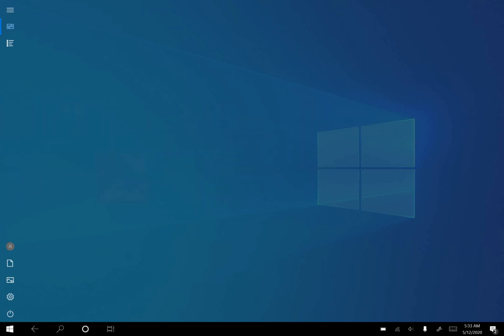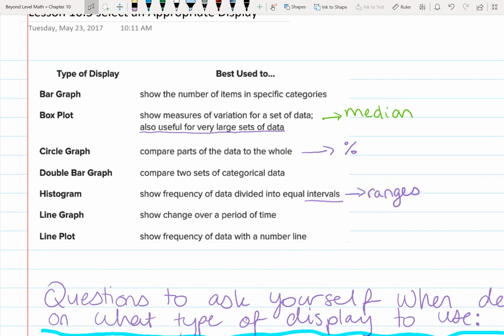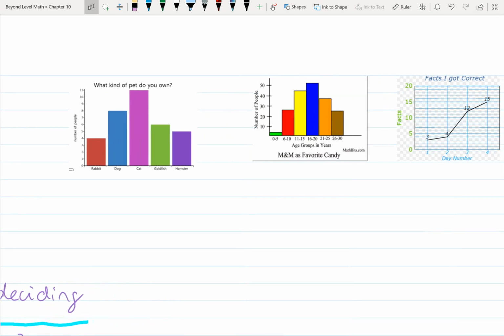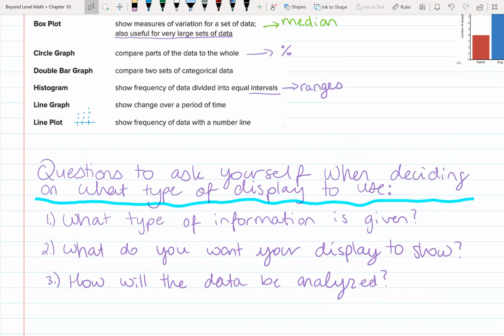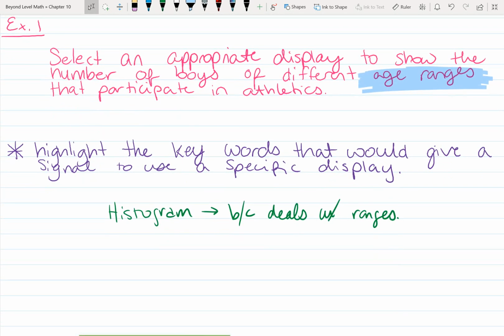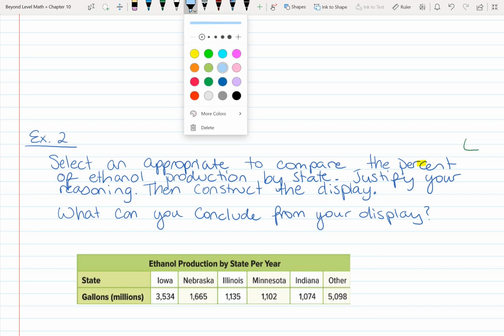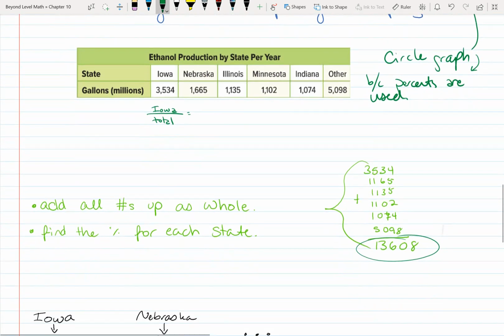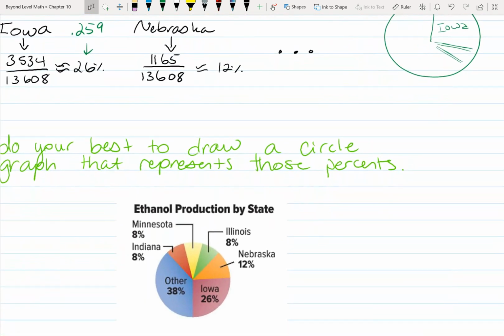BL 10 5 Video and Notes